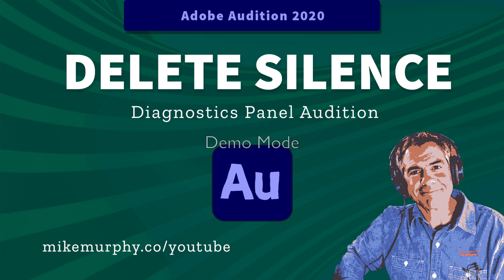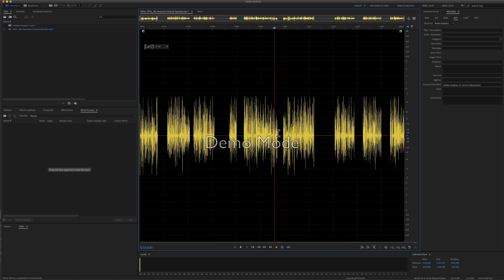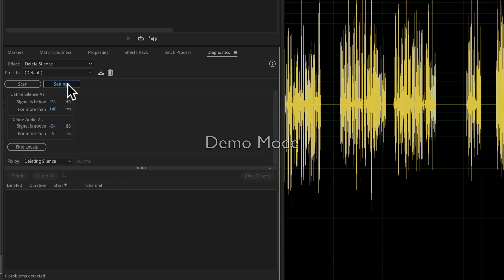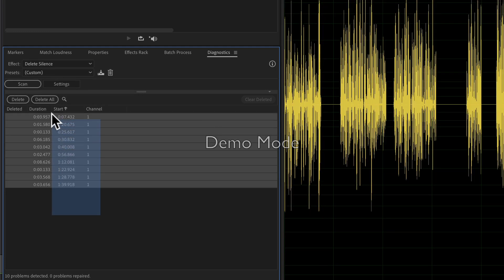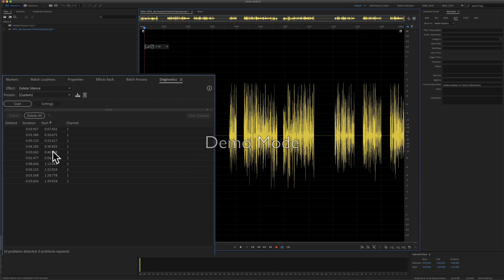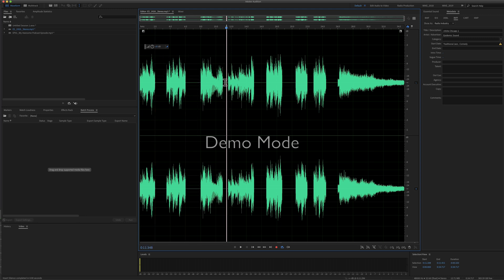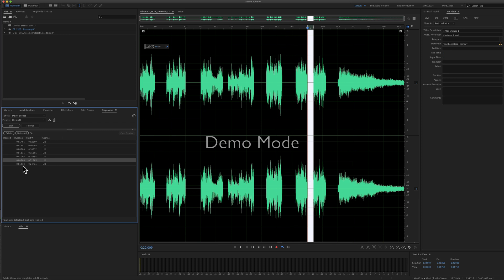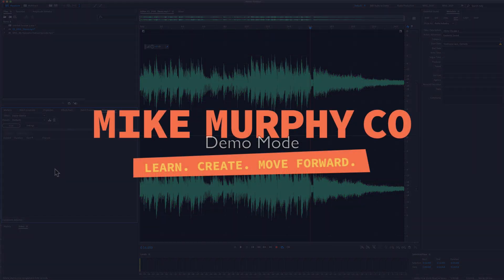Adobe Audition CC: How To Delete Silences (Diagnostics Panel)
Adobe Audition CC 2020: Delete Silent Gaps in your Waveform Audio

Do you have clips of audio with spaces of silence between, but want to clean it all up so the audio is tight and no gaps of silences in between?

This tutorial is in the Waveform View (9) and will teach you how to quickly and automatically remove/delete silence gaps in your audio.

Handy Keyboard Shortcuts:
Waveform View: 9
Multitrack View: 0

How to Delete Silences in Adobe Audition CC 2020:
1. Open Adobe Audition Waveform View
2. Double click to open audio file
3. Make edits and notice spaces where there is no audio/silence
4. Open the Diagnostics Panel (Window…Diagnostics), orGo to Effects…Diagnostics…Delete Silence (Process)
5. For Effect, select Delete Silence
6. Under Presets, start with Default
7. Click ’Scan’ to view all of the silent gaps in audio
8. Click ‘Settings’ to control the amplitude/duration of Silence & Audio to determine what Audition should select as Silence and/or Audio.
9. Click ‘Scan’ and see results below.
10. Click on any line item to view Silence in the Waveform and click ‘Delete’ for individual deletions
11. Click ‘Delete All’ to delete all silent gaps
12. Click ‘Clear Selected’ to remove all of the results
13. Repeat as needed